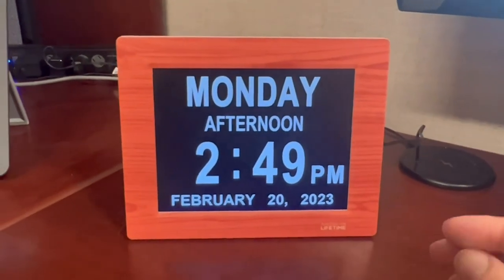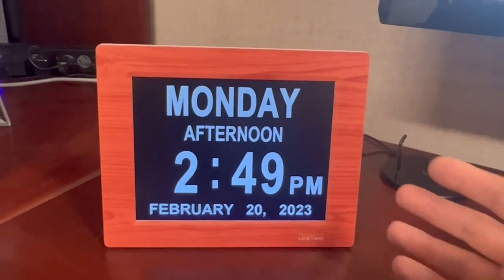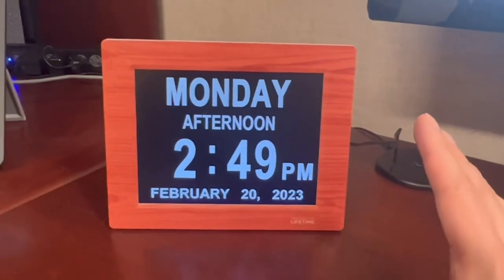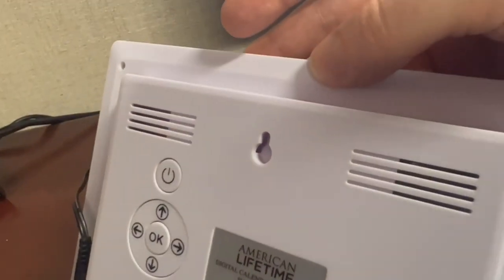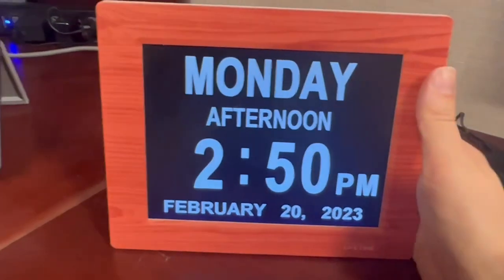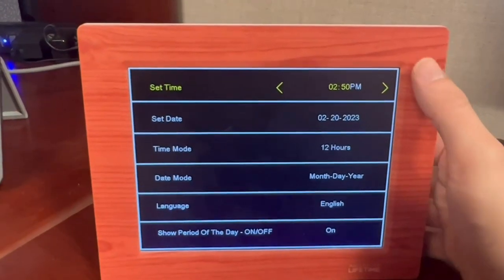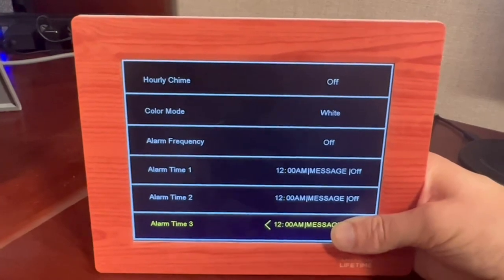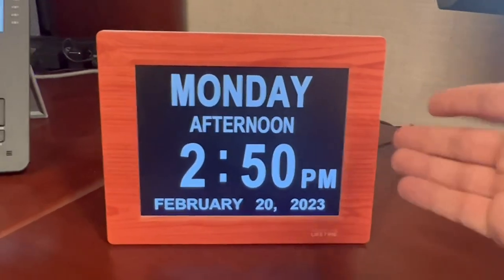American Lifetime, Newest Version, Day Clock Extra Large Impaired Vision Digital Clock Review